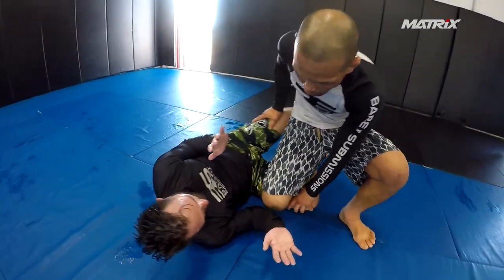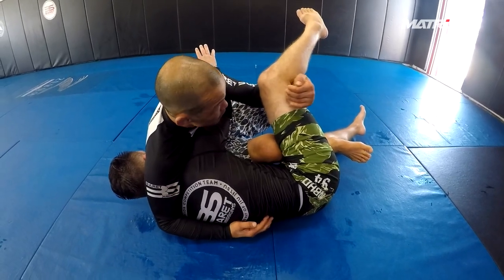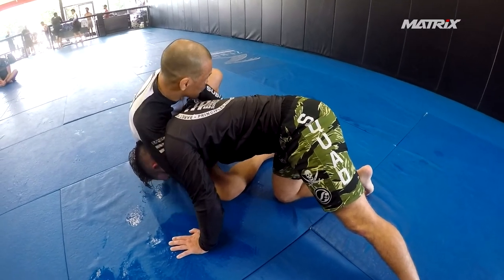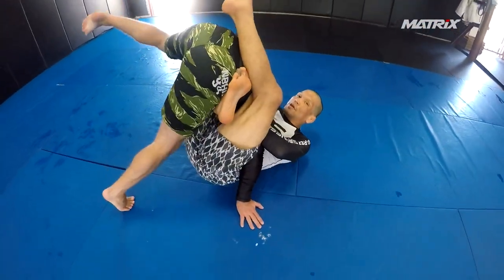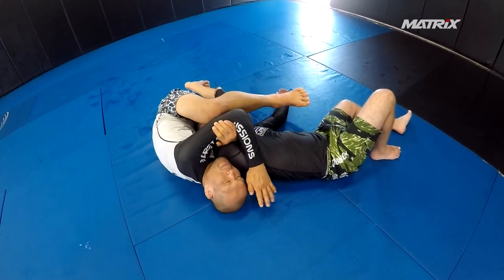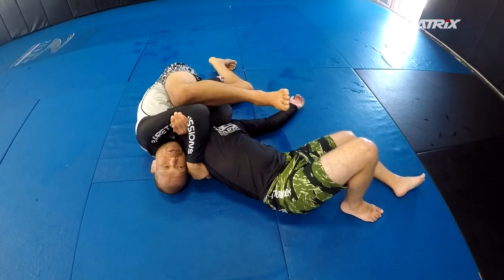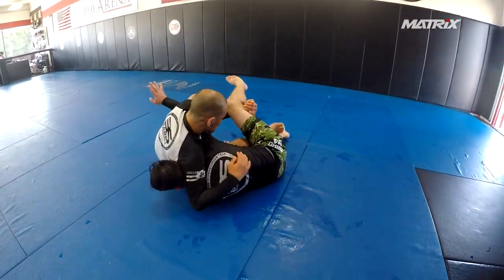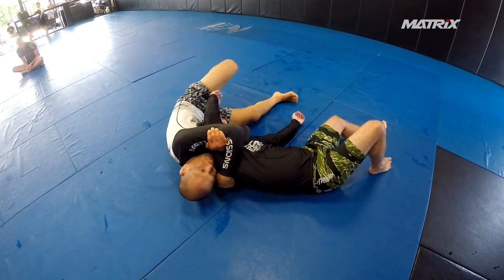Kneeslide Pass to Backstep to Guillotine to Sweep and Anaconda Finish by Baret Yoshida